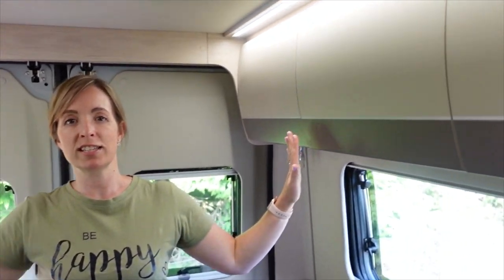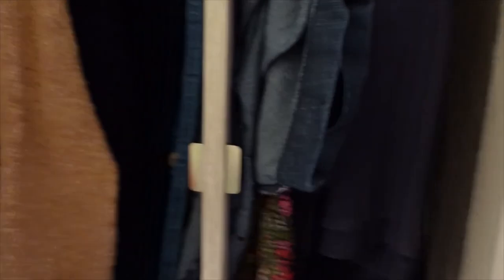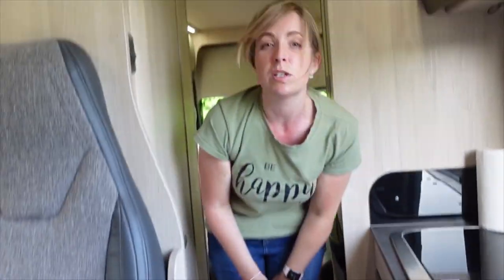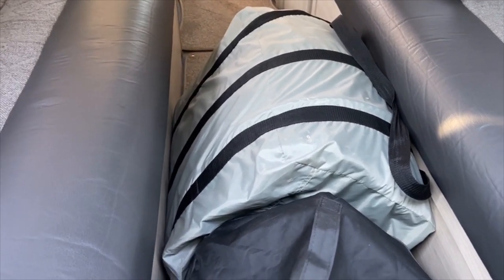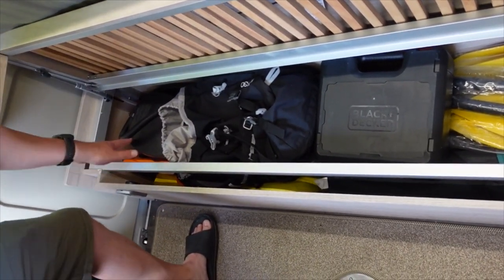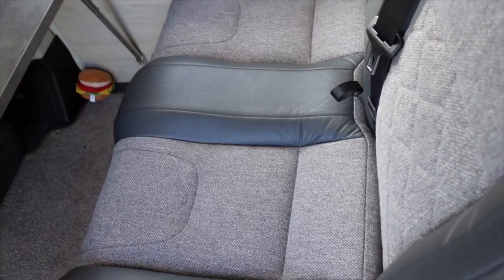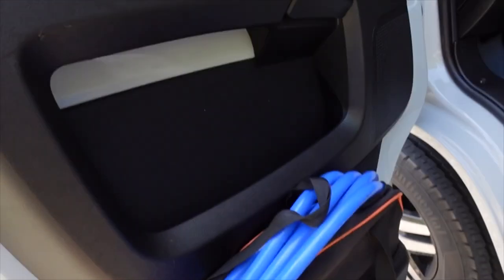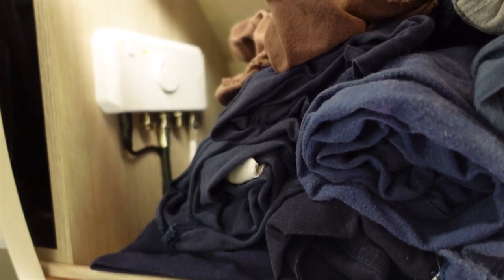PACKING for an Adventure - Part 2/3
Join us for part 2 in this on the road series where this week we share our tips on packing our van for a longer trip!

Complete with outdoor equipment, plenty of food and drink and clothes to last over 2 weeks plus not forgetting our dog Mollie and her equipment 😁👍🐶

Part 3 coming 27th August - Travelling with a dog

Camera Equipment:

Sony ZV-1
Sony Xperia 5
Rode VideoMicro
Insta One X2